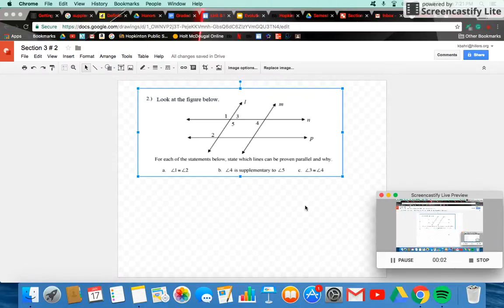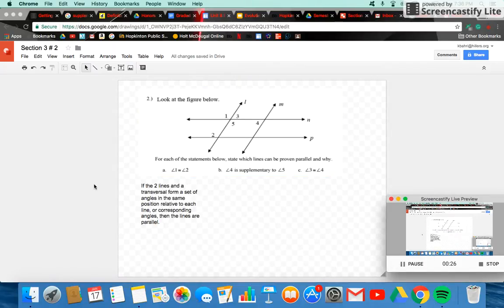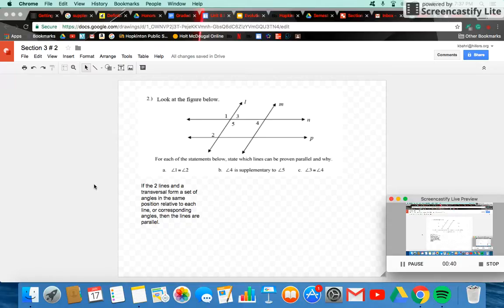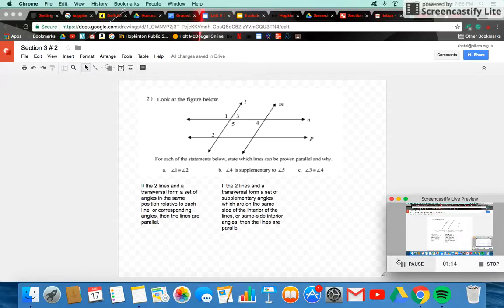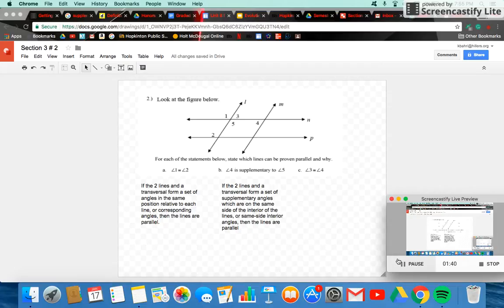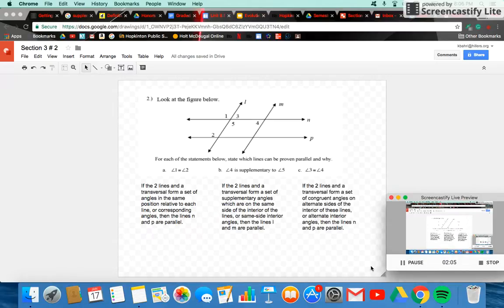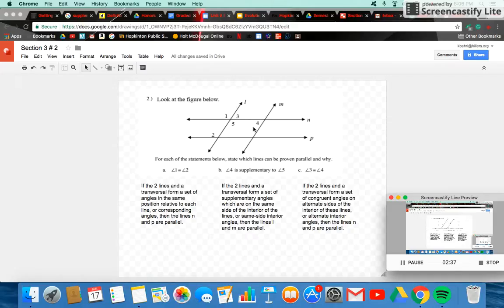Kbahri Section 3 #2